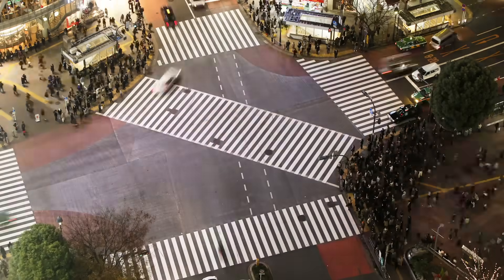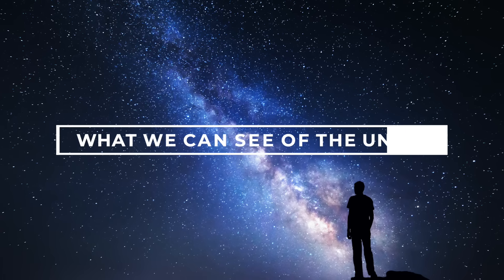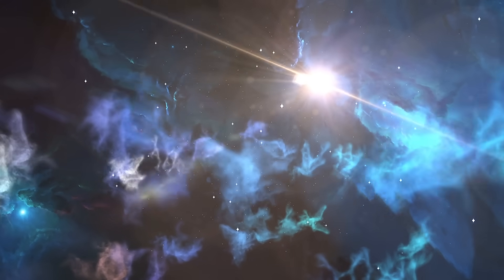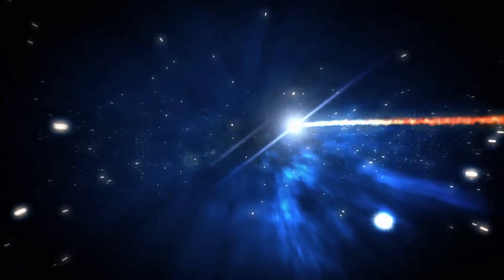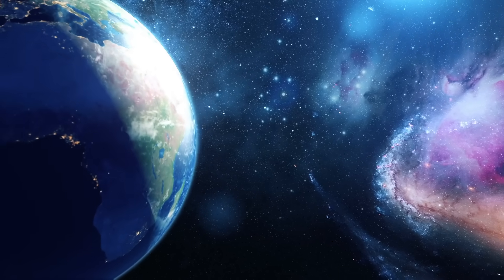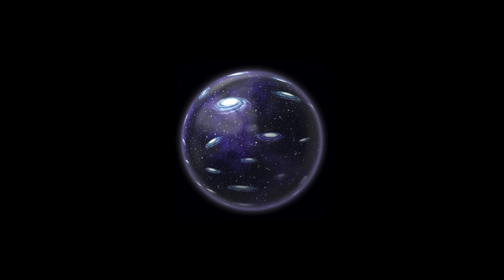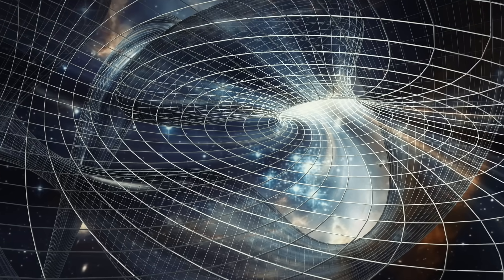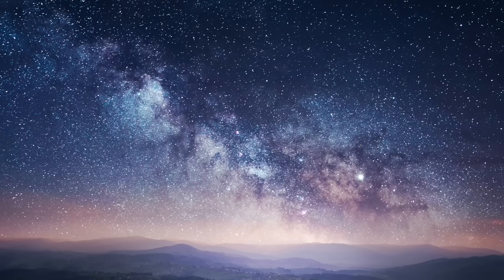How Big Is The Universe?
Us humans are driven by the desire for knowledge. The ability to understand the workings and structure of our environment helped our species reach the highly developed point in our own history where we are today. Although humanity regularly produces new technological milestones, there are still almost countless realities that elude our knowledge almost entirely. While these mysteries of life on the one hand cause big question marks over the heads of experts, the fascination that emanates from these unsolved mysteries is equally undisputed. This topic becomes particularly exciting whenever we turn to a field that seems to exceed our tangible horizon. In the case of the universe, research is still in its infancy despite all the rockets sent into orbit and the successful moon landing in 1969. At present, we know only a tiny part of what is currently still hidden from our eyes in the infinite vastness of space. The question of how big the universe as a whole actually is is a mystery that mankind has been dealing with for countless centuries. With today's contribution we would like to present the current state of research on this topic. We will show you the current state of astronomical knowledge of our species and will also talk about why the answer to the question of the size of the universe is so difficult to come by.